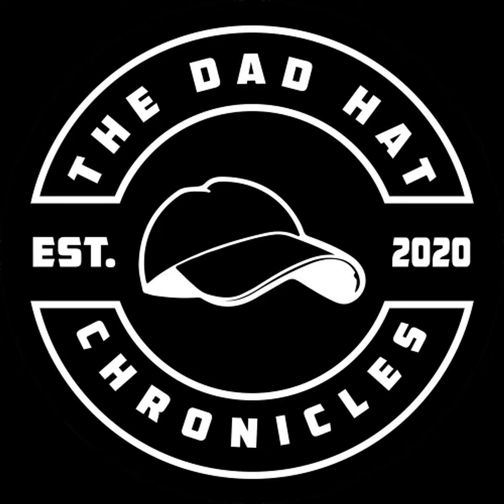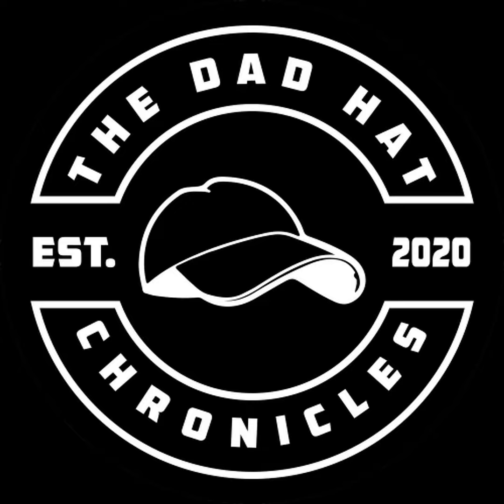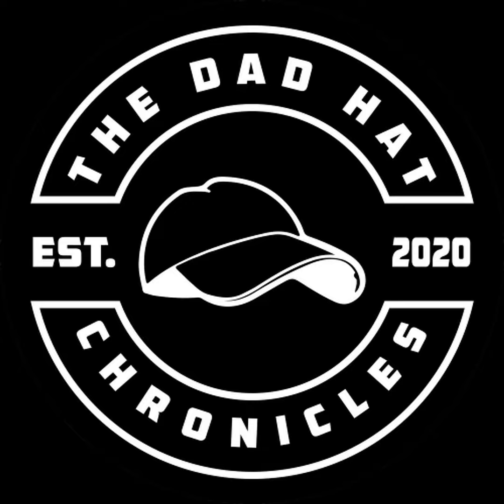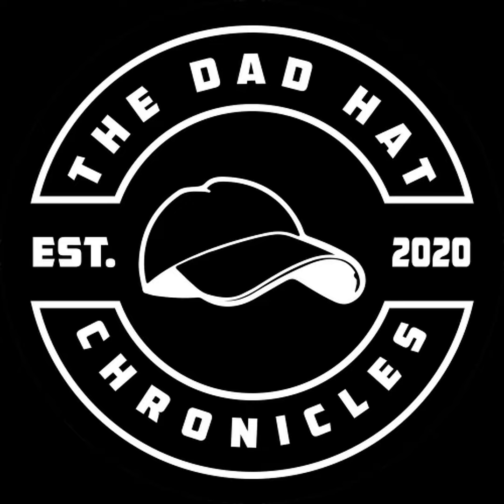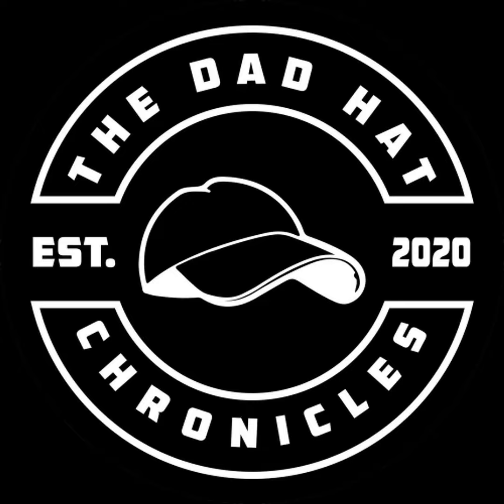Nate Mueller of KY Customs Sports PT. 2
Welcome to part 2 of my conversation with Nate Mueller of Kentucky Customs Sports. He is a designer of football mini helmets and we continue that conversation regarding the process and what projects he has done and has coming up. Nate Mueller  Twitter Instagram Facebook Dad Hat Chronicles